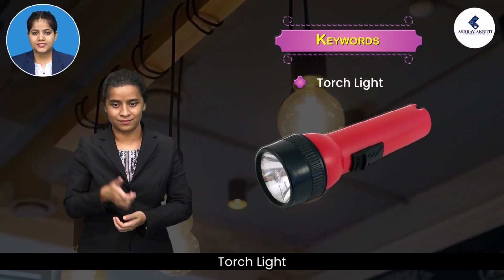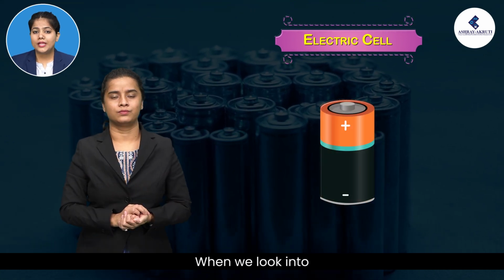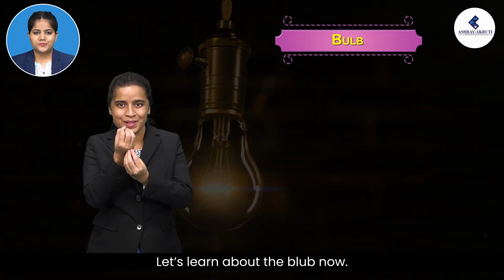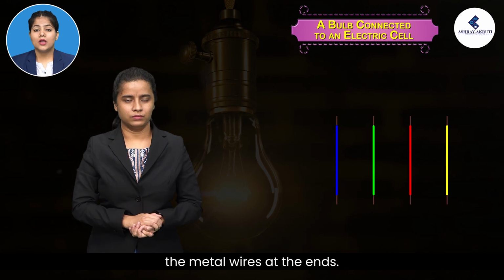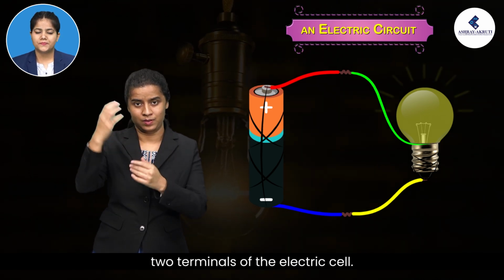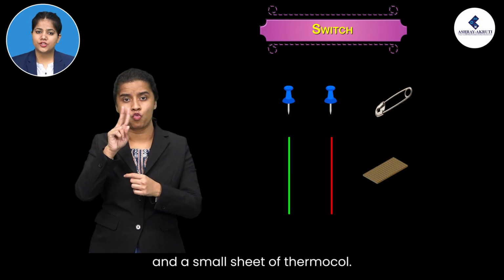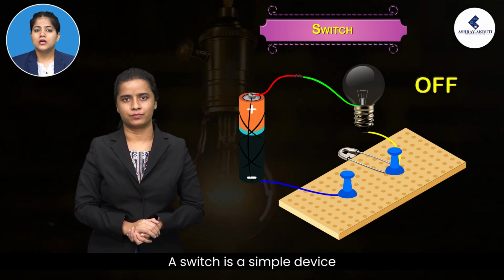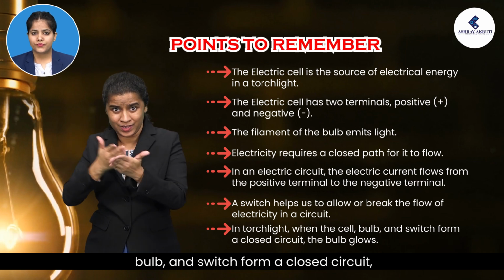6th Class Science |Simple Electric Circuit & its Components P-1| Lessons in Sign Language for H.I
Simple Electric Circuit & its Components

We use electricity for many purposes to make our everyday tasks easier. But at certain times the supply of electricity may fail in some places. In such situations, a torch is used to provide light. How does a torch work? What are the components of it? Let’s find the answers to these by learning about the Simple electric circuit and its components in this video.